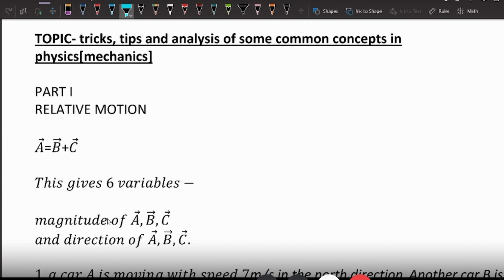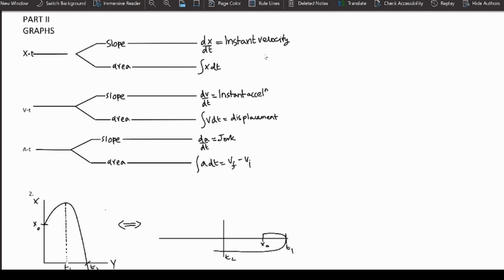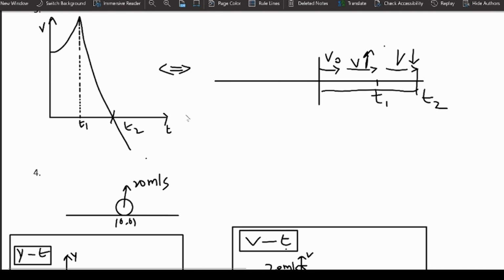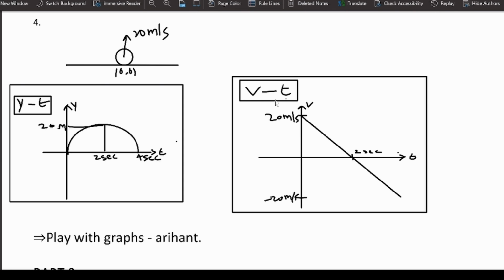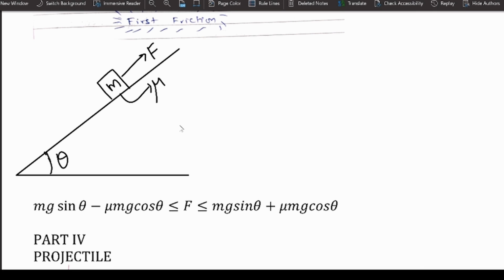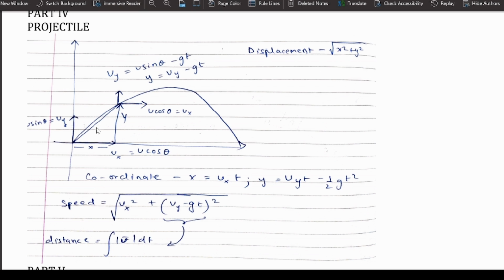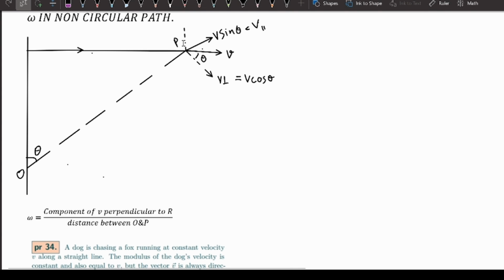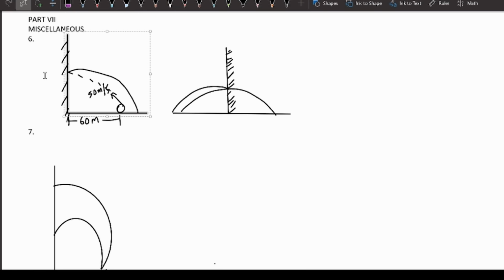Problem Solving Tips and Tricks - Mechanics | 29-09-2021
Livesolve hosted by Jyka~#0969 on JEE Discord Server.

Focus is JEE, NEET, KVPY, NTSE, IOQP